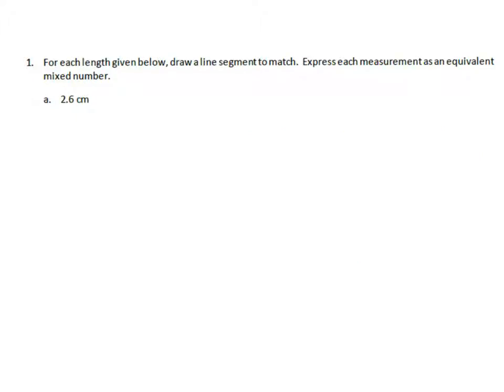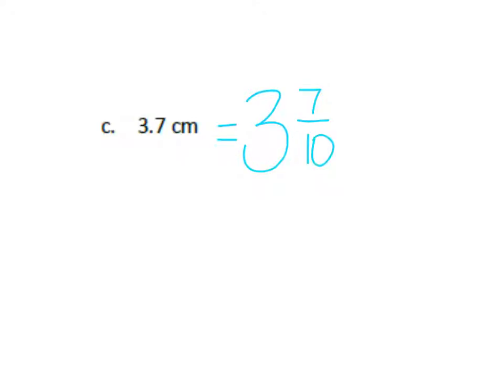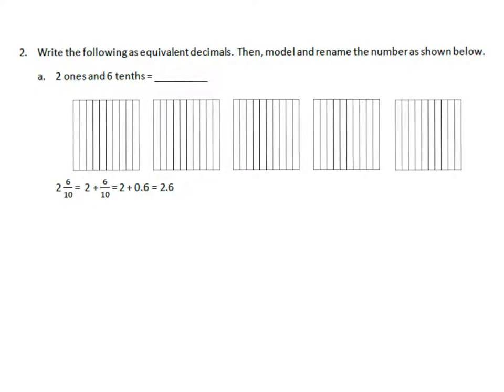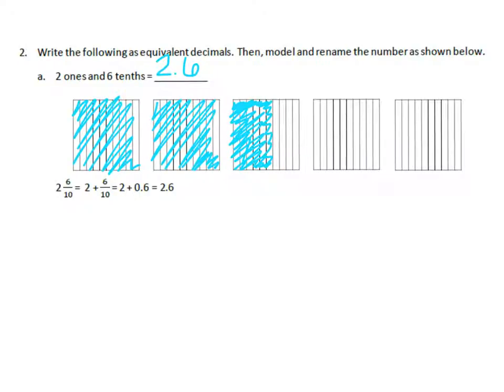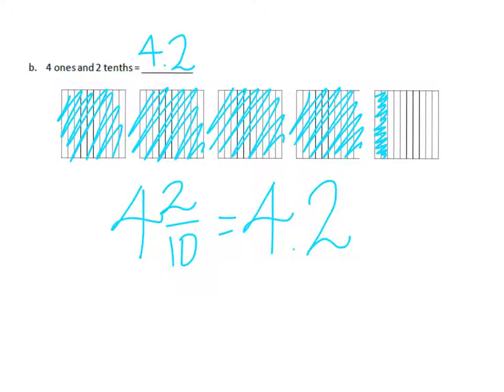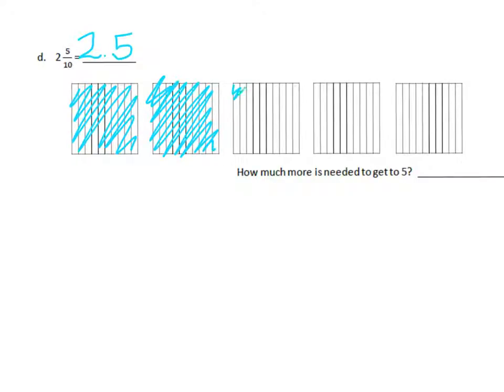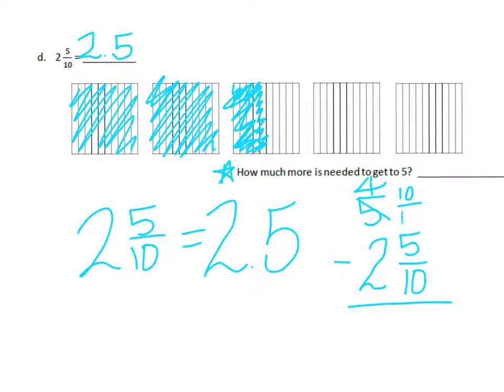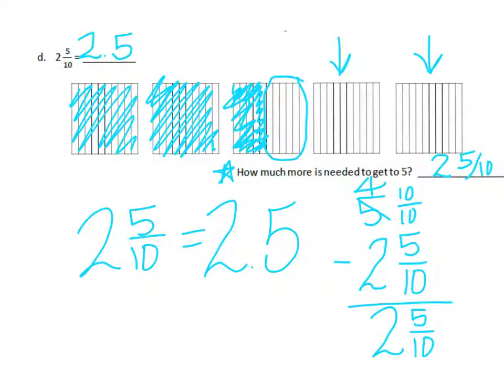Mod 6 L2